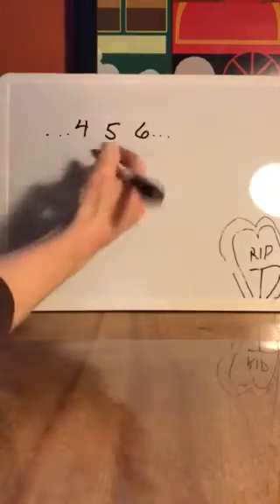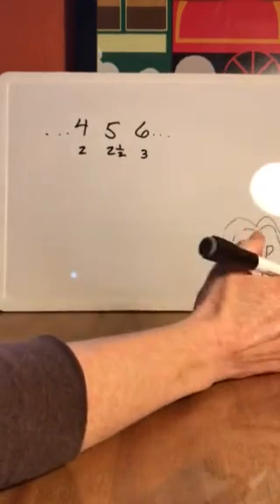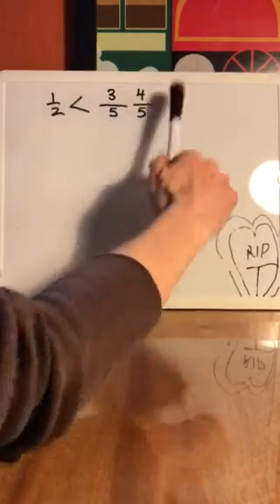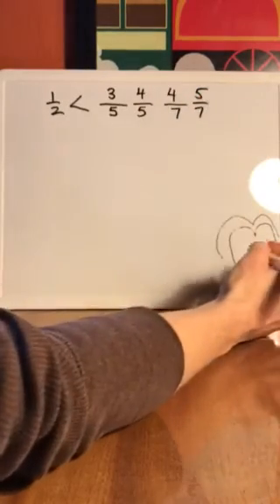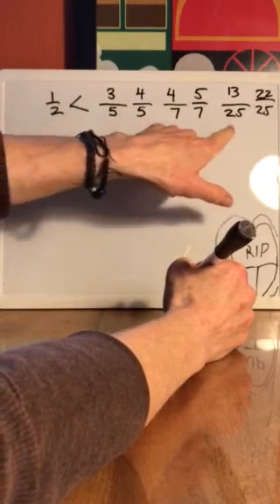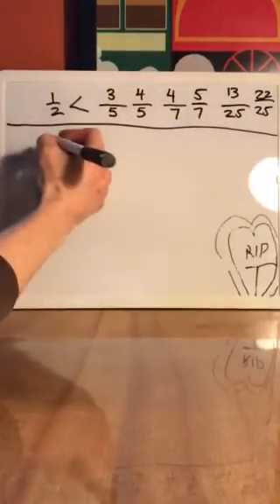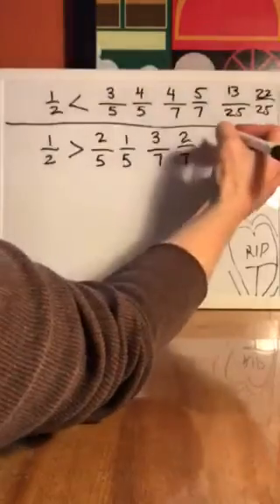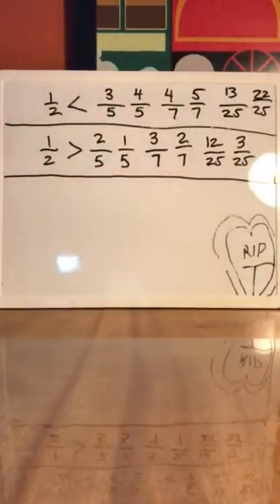Using 1/2 as Benchmark part 2